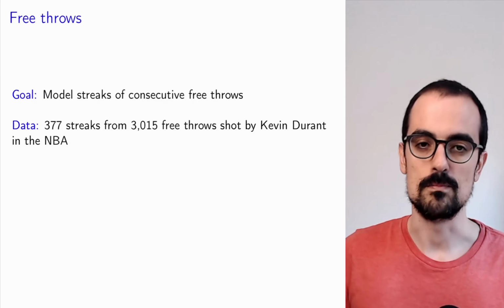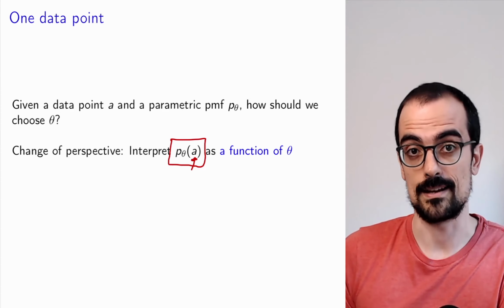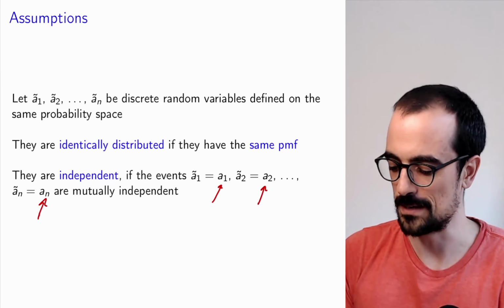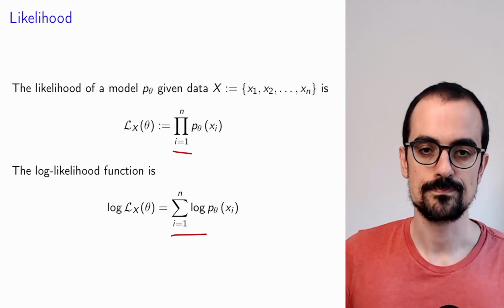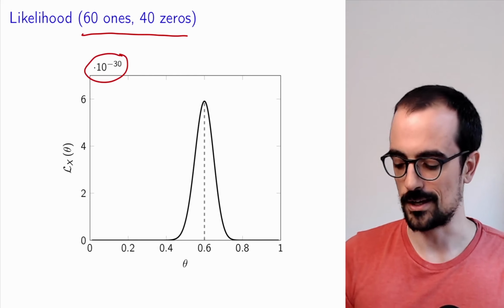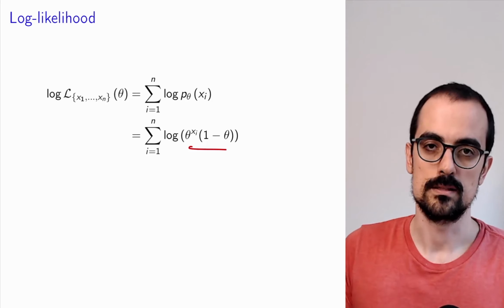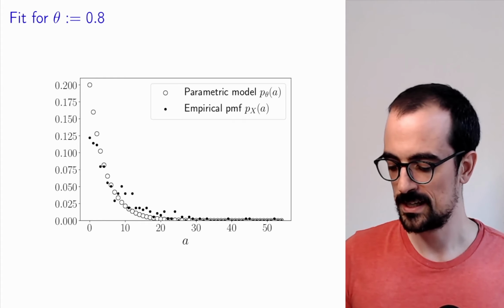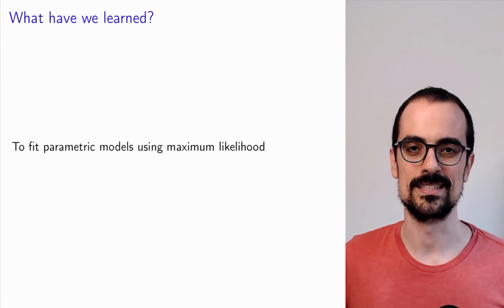Maximum Likelihood: Fitting Discrete Models to Data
In this video, we explain how to estimate the parameters of a discrete parametric model using maximum likelihood. Next, we derive the maximum-likelihood estimator for the parameter of a Bernoulli distribution. Finally, we demonstrate how to apply maximum likelihood to fit a parametric model to real data.